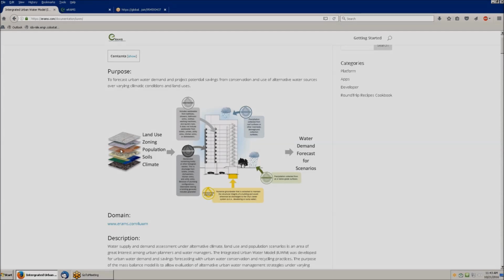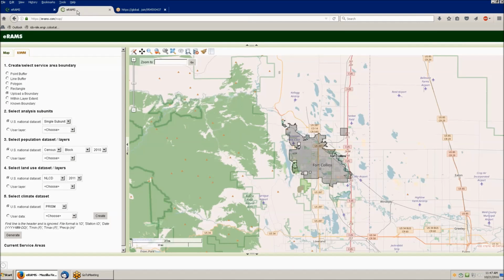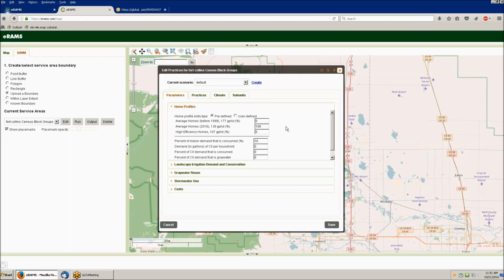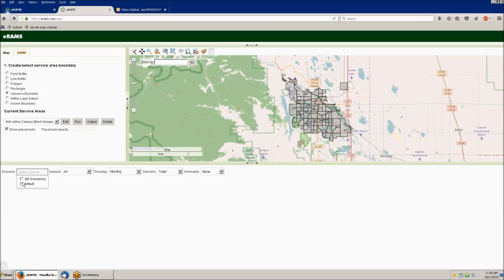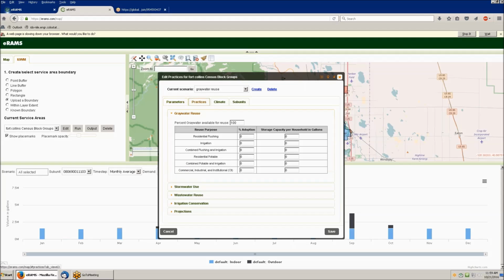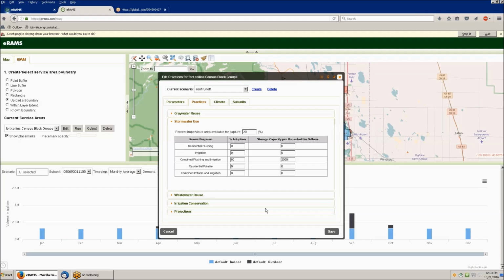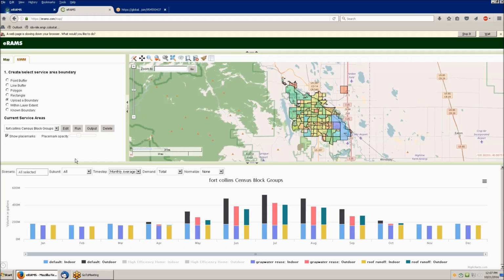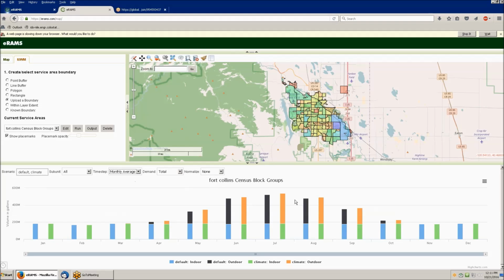Integreated Urban Water Model 2016 October 21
In this video, Dr. Sybil Sharvelle from Colorado State University, provides a tutorial for using the Integrated Urban Water Model (IUWM).  If you are interested in a specific feature and would like to skip ahead, please refer to the times listed below.

IUWM allows users to to forecast urban water demand and project potential savings from conservation and use of alternative water sources over varying climatic conditions and land uses.

Selecting & Uploading Area Boundary - 2:34
Generate a baseline water demand estimate – 4:18
Graphing baseline water demand data – 11:59
Create and run scenarios (e.g. high efficiency homes, graywater reuse, roof runoff) – 14:15
IUWM scenario outputs – 21:19
Q: Does the model show demand from municipal potable water or amount used based on scenario input? – 24:20
Climate change scenarios – 25.06